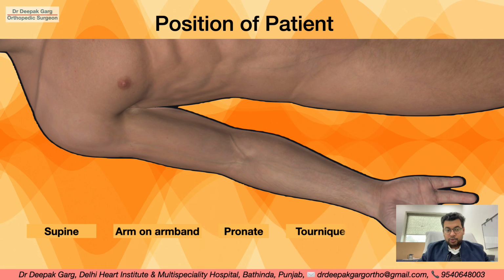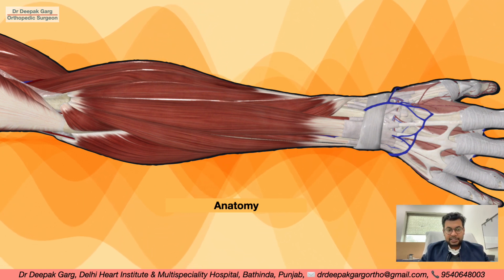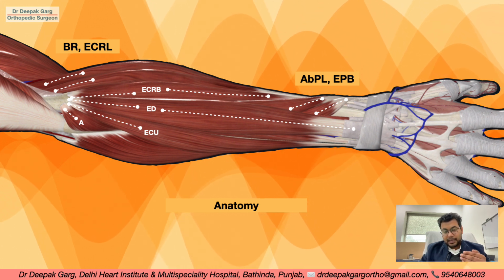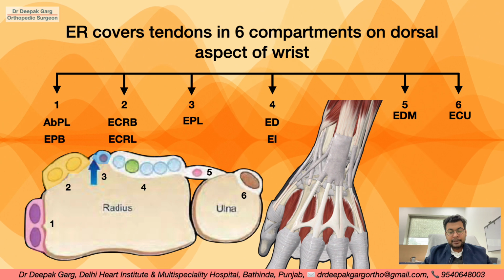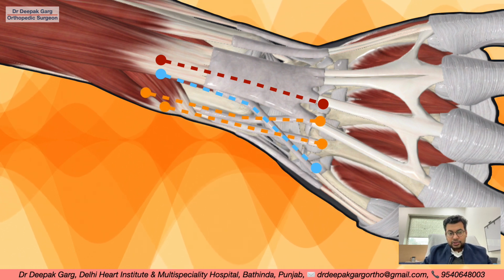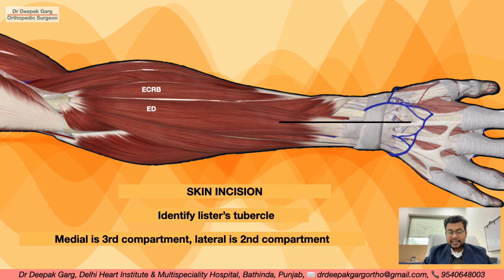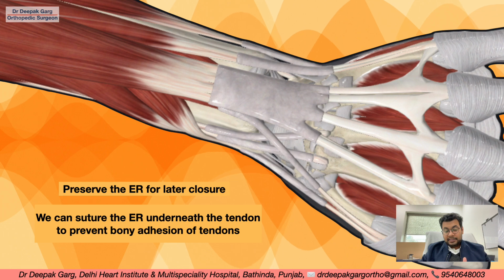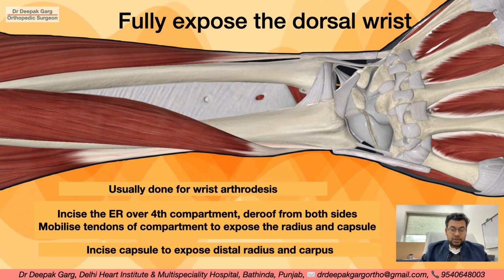Mastering the Dorsal Approach to Wrist Surgery: Approach to Distal Radius & Wrist Fusion Technique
Join Dr. Deepak Garg, a distinguished Orthopaedic Oncologist specializing in bone cancer, as he provides an in-depth guide on the dorsal approach to wrist surgery. This video focuses on the posterior approach to the distal radius and wrist fusion techniques, offering valuable insights for orthopaedic residents and practicing surgeons. Dr. Garg covers step-by-step procedures, practical tips, and expert advice to enhance your surgical skills and outcomes in wrist surgeries. Whether you're new to these techniques or looking to refine your expertise, this comprehensive tutorial is an essential resource for your professional growth.

Use RadiusApproachTalks to share your thoughts, questions, and experiences related to the posterior approach to the radius. Let's foster a community dedicated to advancing surgical knowledge and expertise!

dorsal approach to wrist, posterior approach to distal radius, wrist fusion, orthopaedic surgery, wrist surgery, surgical techniques, orthopaedic education, orthopaedic residents, practicing surgeons, Dr. Deepak Garg, bone cancer specialist, medical tutorial, surgical guide, distal radius surgery, wrist fusion techniques